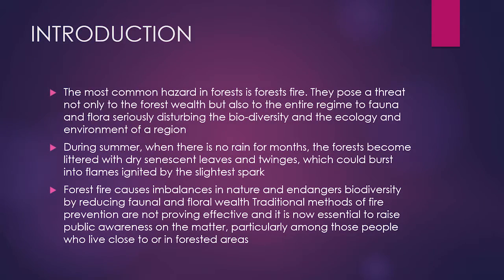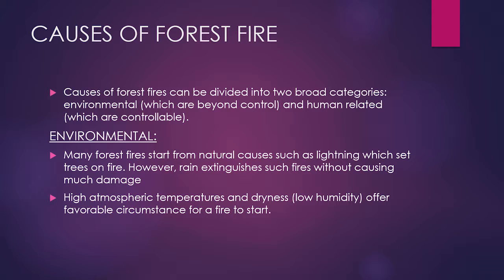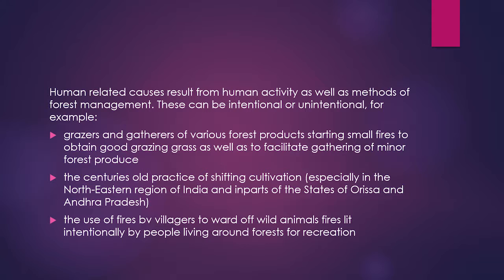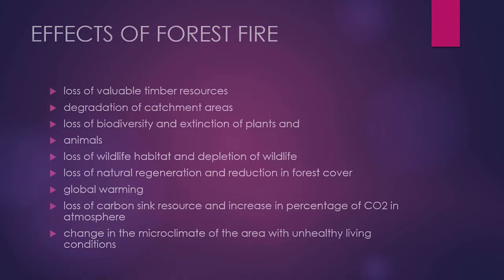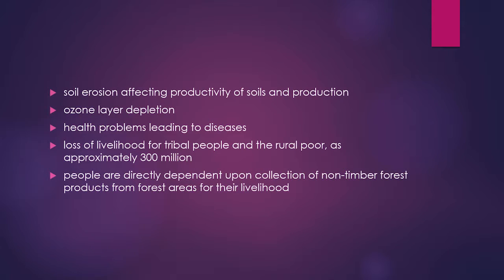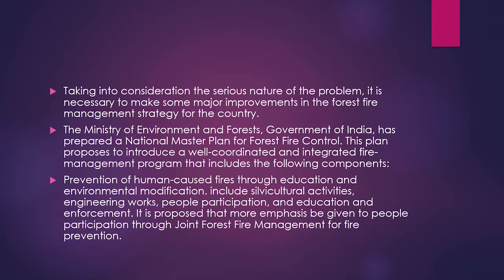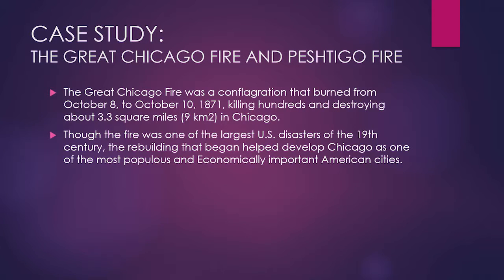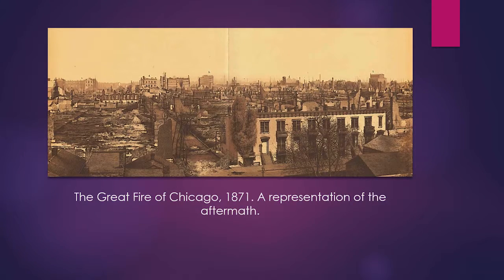Hazard in Forest Fire, cause and Effect of forest fire; Forest Fire Management